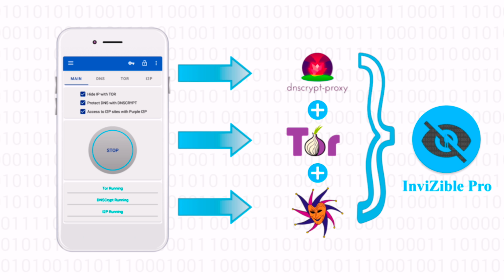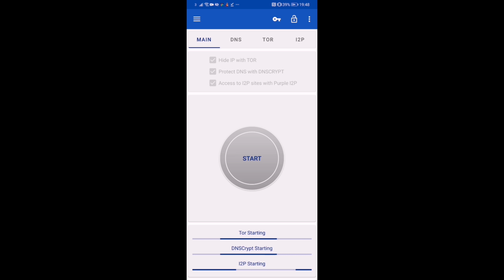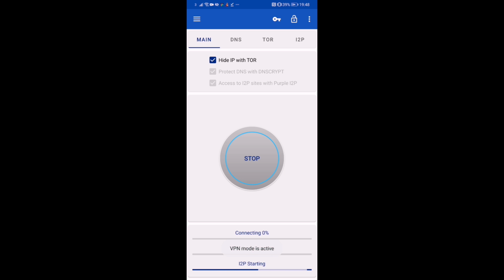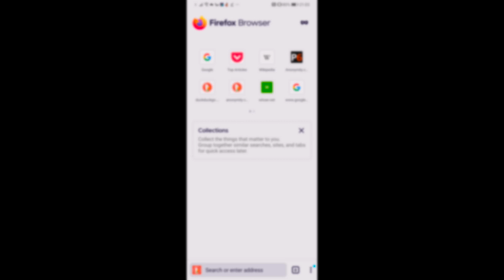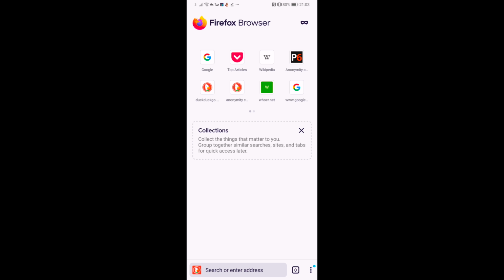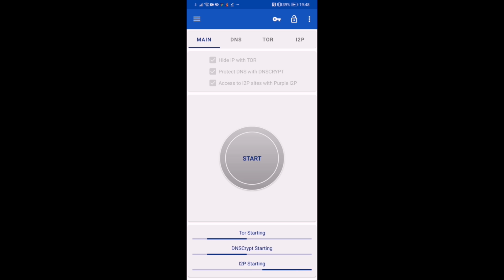HOW TO COMBINE TOR WITH I2P FOR ULTIMATE PRIVACY! - Android Tutorial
Fennec Browser

Few options to put in the I2p Out proxy (OP) address:

- A Single I2p OP Node

outproxy-tor.meeh.i2p - A Single I2p OP Node

outproxy.bandura.i2p - An I2p Relay that implements tor to route its traffic... BASICALLY Using TOR WITH I2P WITH TOR... BEST FRICKING ANONYMIZER (You'll still be able to visit I2p websites as you are still routing through the relay of i2p) NOTE* Change only the http outproxy not socks unless you know what you are doing